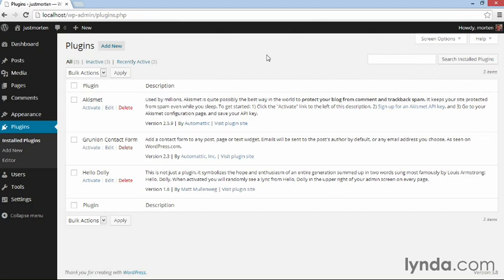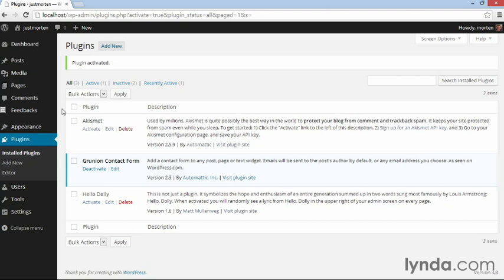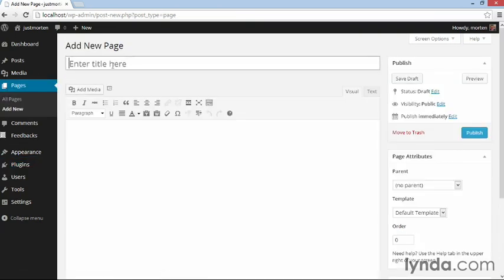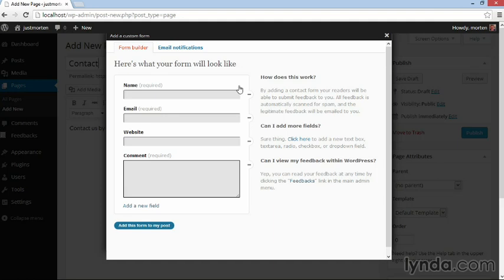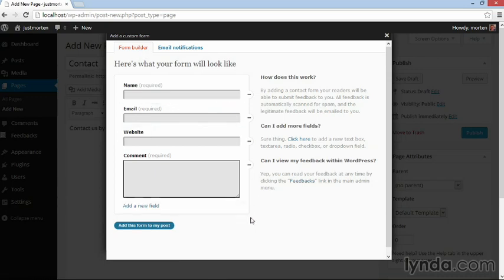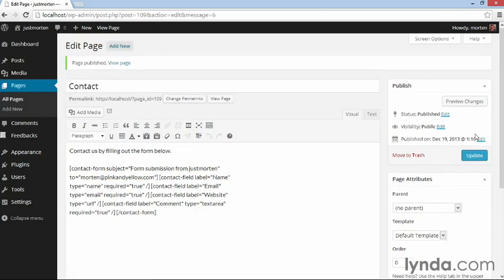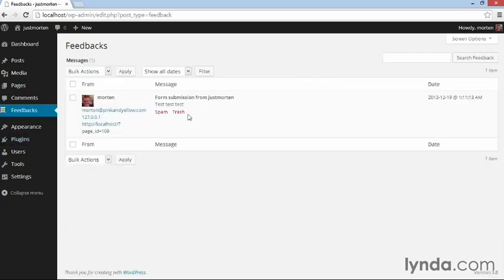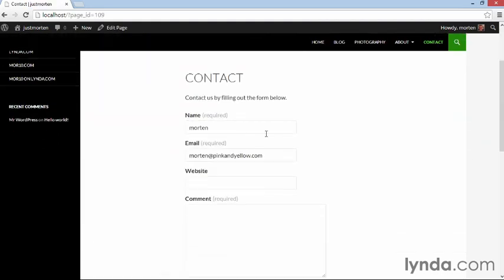02 Creating a contact page